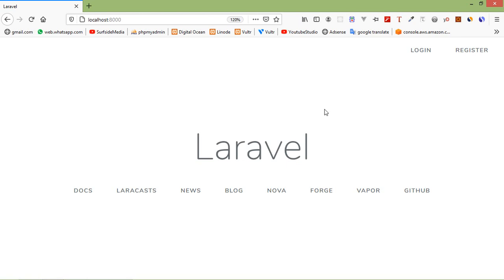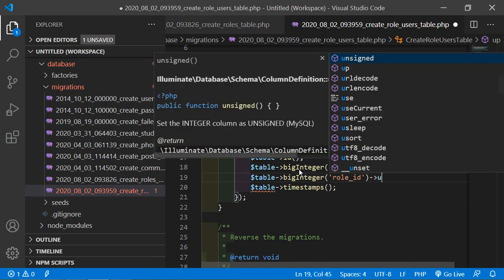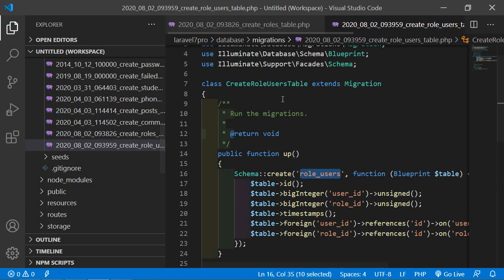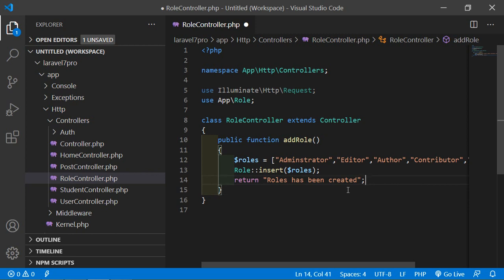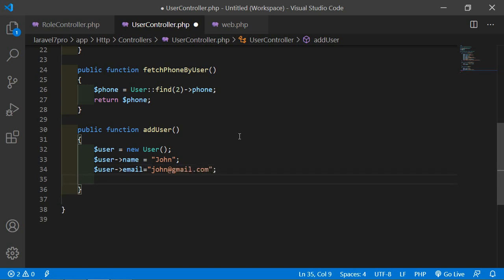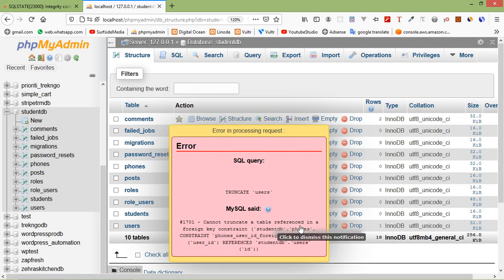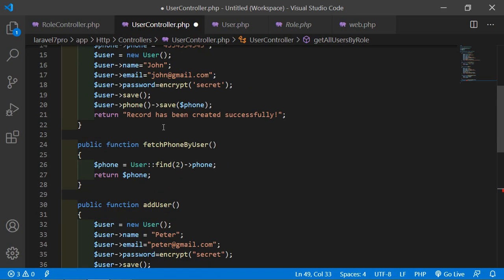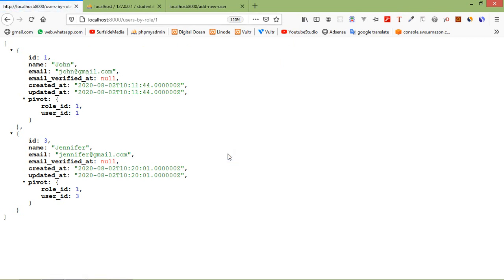Laravel 7 Tutorial - Eloquent Relationship Many to Many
In this video I will talk about Eloquent Relationship Many to Many.

TOPIC DISCUSSED:

Eloquent Relationship
Many to Many
Migration
Model

Your Queries -

1.how to use eloquent relationship many to many in laravel
2.many to many relationship in laravel 7
3.many to many eloquent relationship in laravel 7